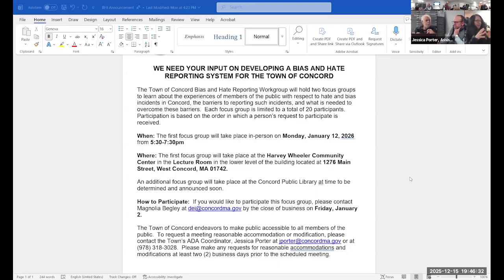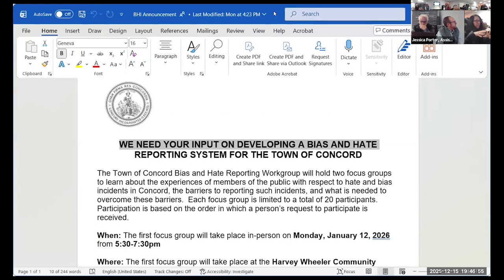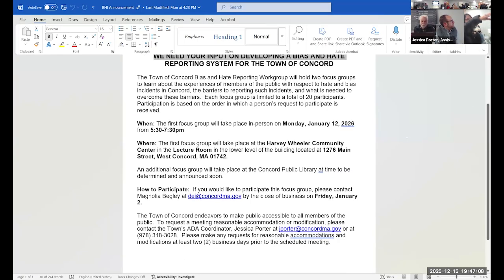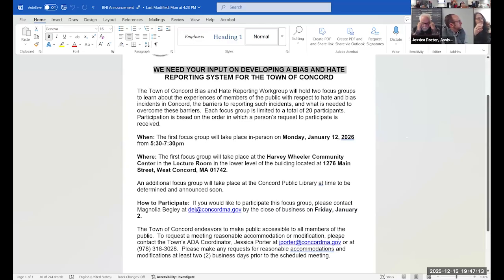Bias and Hate Incident Reporting Work Group - December 15, 2025